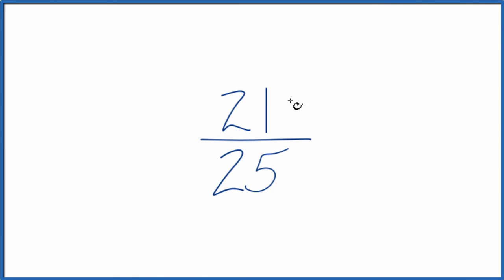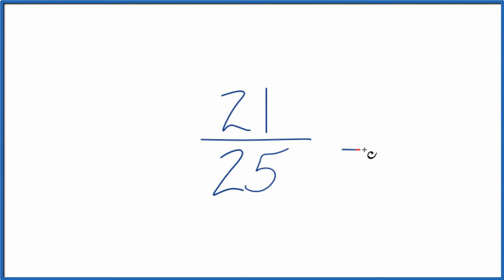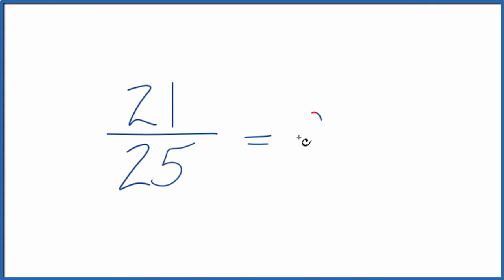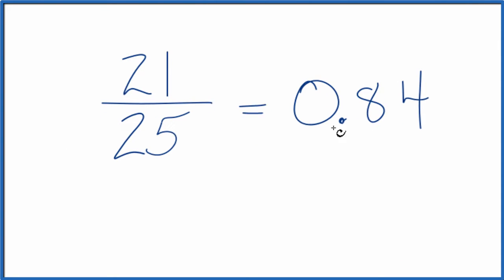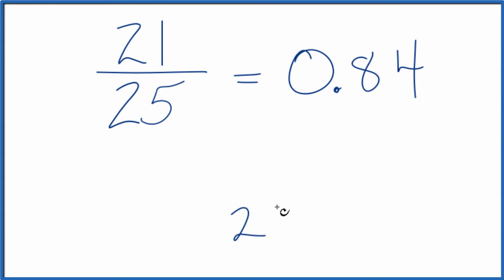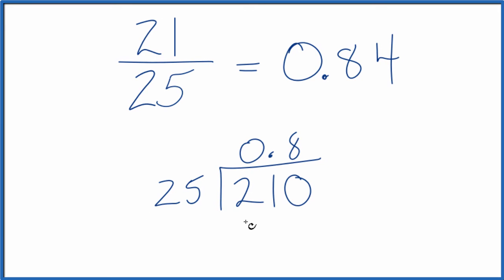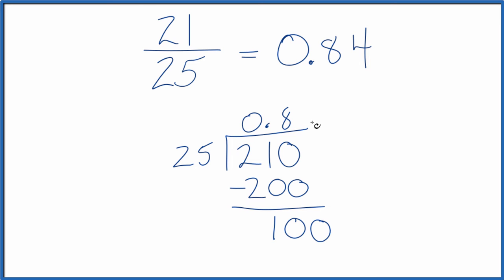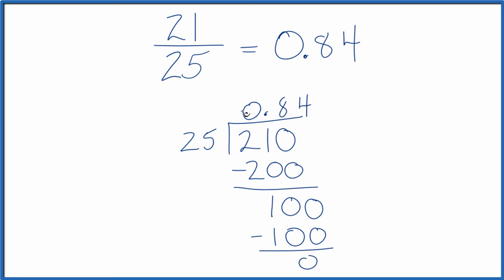21/25 as a Decimal